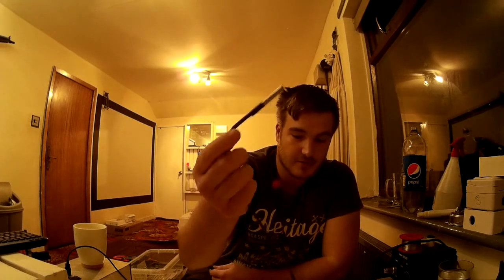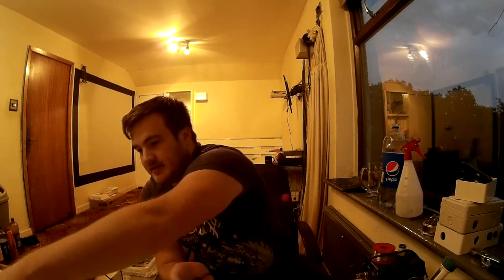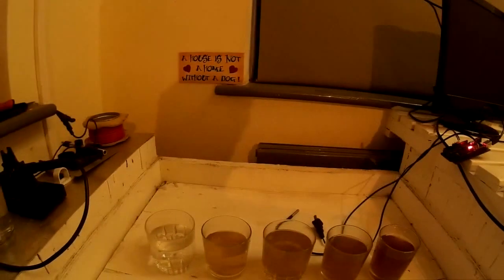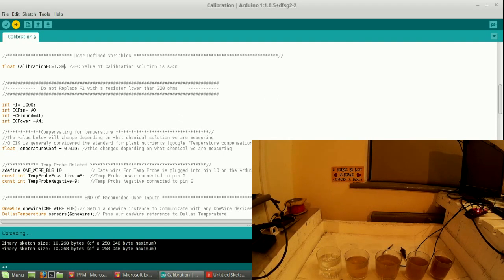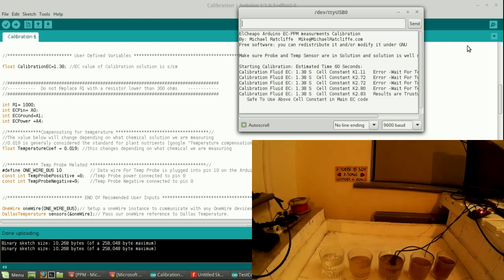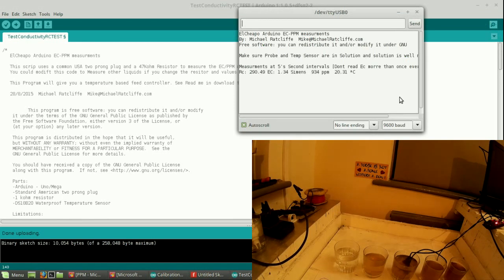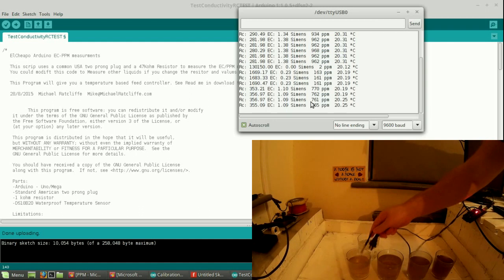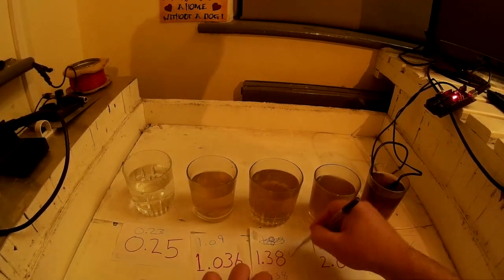Three Dollar EC - PPM Meter For Arduino - Calibration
A really cheap way to measure the ppm of fluids for arduino.
Change the R1 Resistor and you can use it for a wide range of applications:

-Aquaponics
-Hydroponics
-Drinking Water Contamination

or